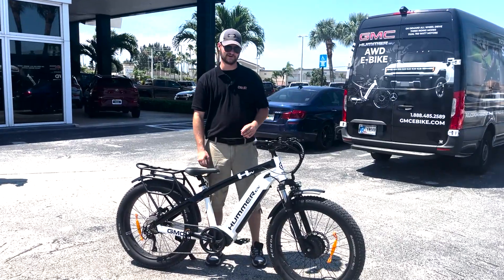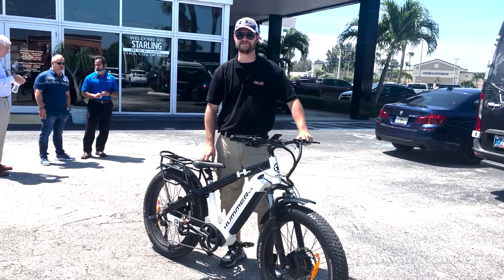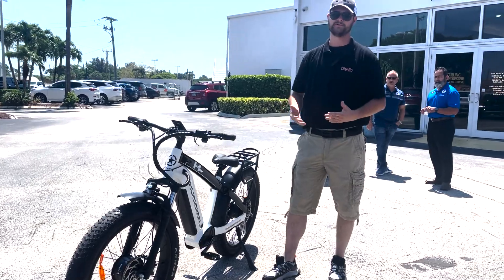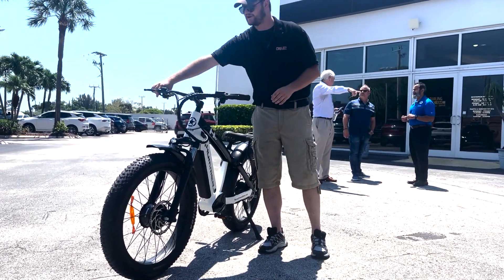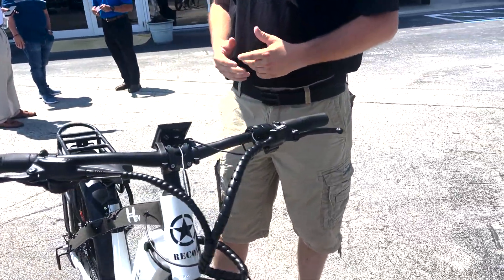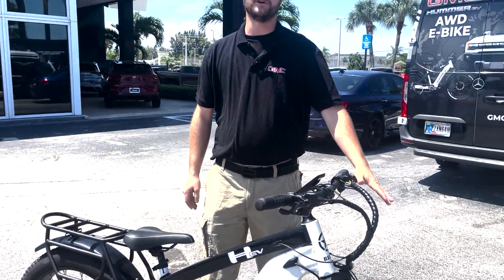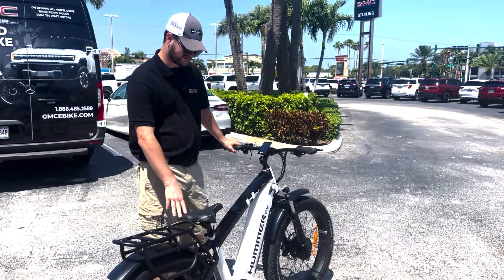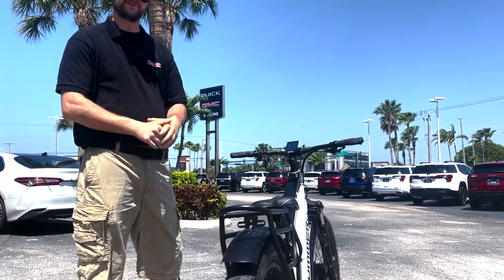GMC HUMMER EV AWD E BIKE I FIRST LOOK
In Starling BUICK GMC STUART , we did the first look in the GMC HUMMER EV AWD E BIKE .